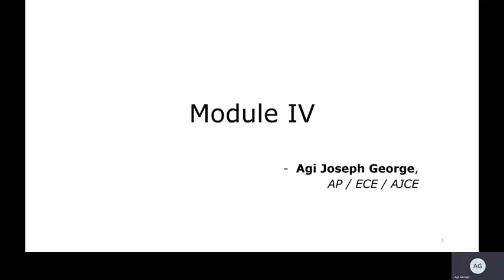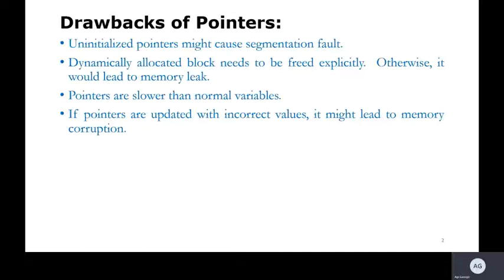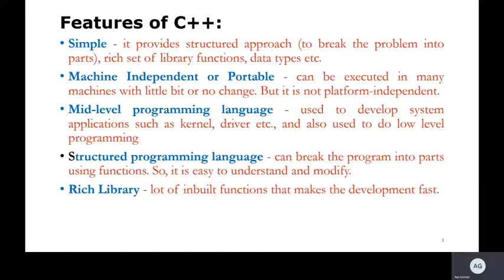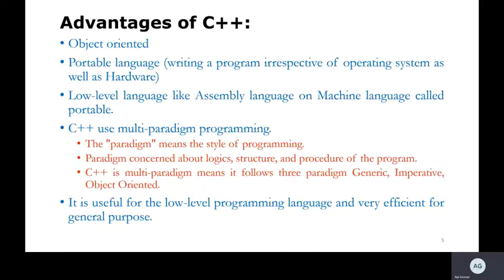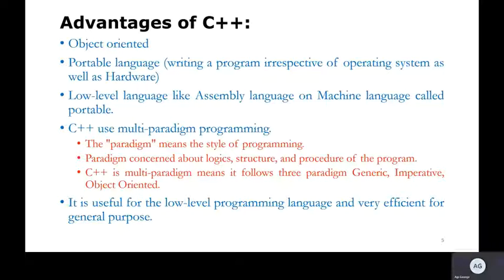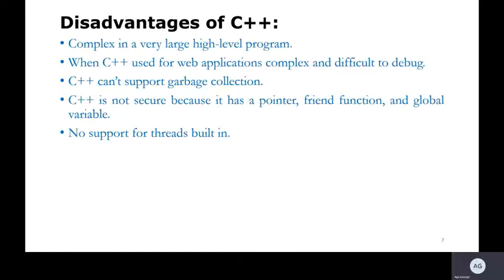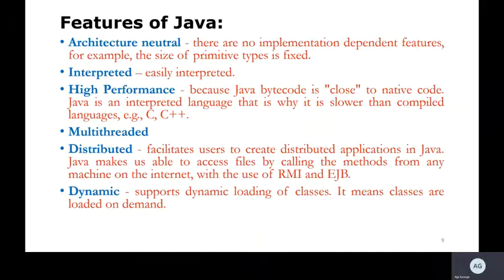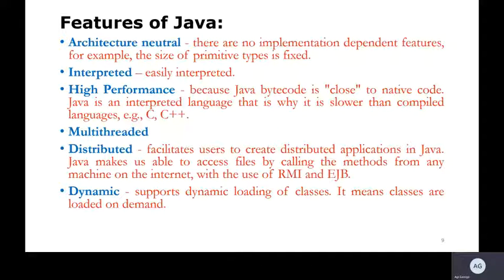Module 4 Features of C++ Java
Overview of the features of Java and C++ as per the syllabus